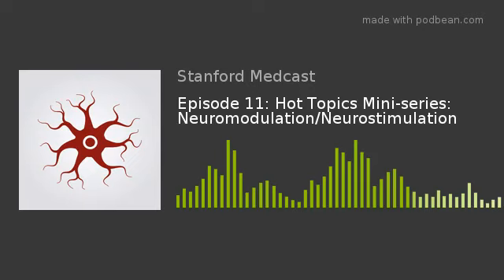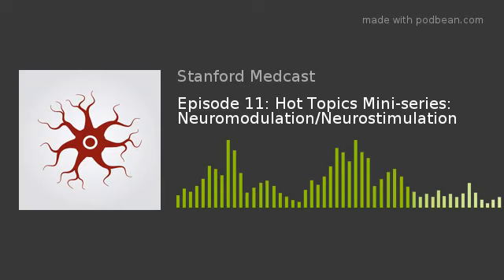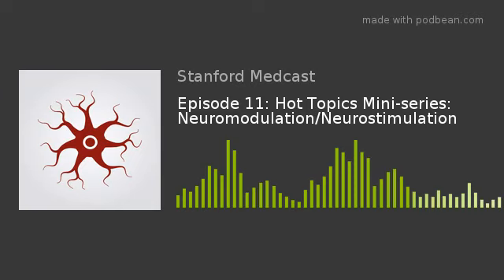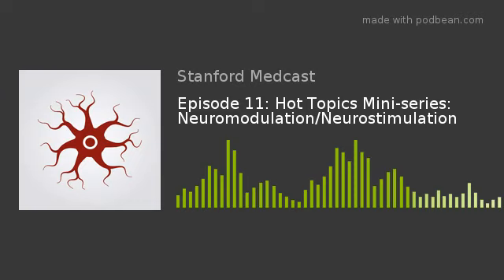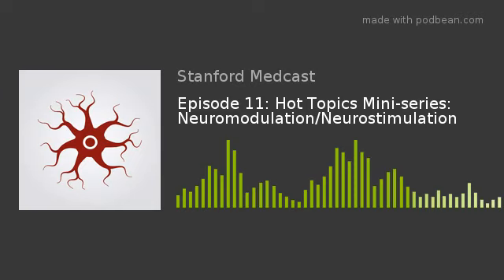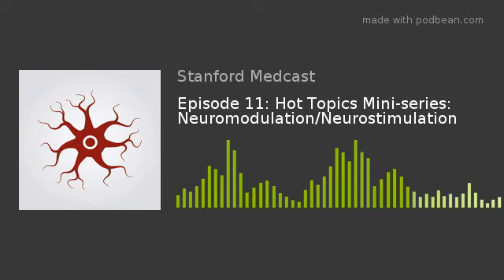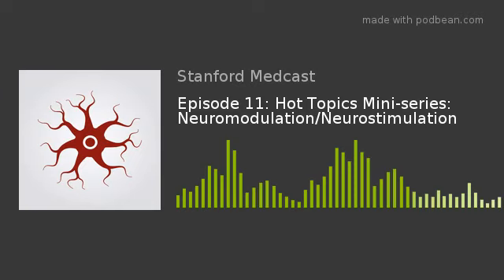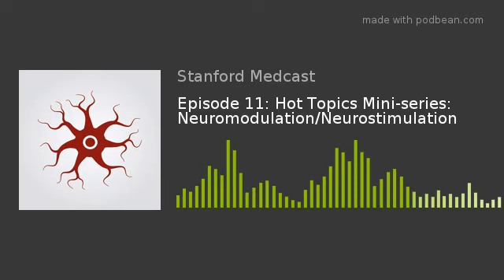Episode 11: Hot Topics Mini-series: Neuromodulation/Neurostimulation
This episode will address the topic of neuromodulation for the treatment of pain. There have been many advances in neurostimulation for pain management, including transcutaneous electrical nerve stimulation, spinal cord stimulation and other technolgies that reduce dependance on opioids and other non-opioid medications. The panel of expert presenters will discuss the advances in this area and the potential impact on patient care and outcomes.